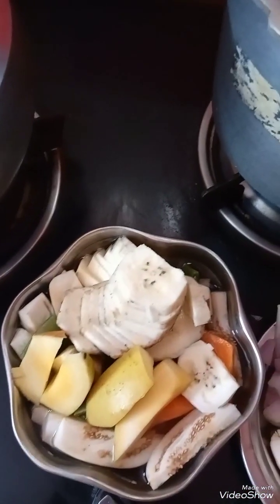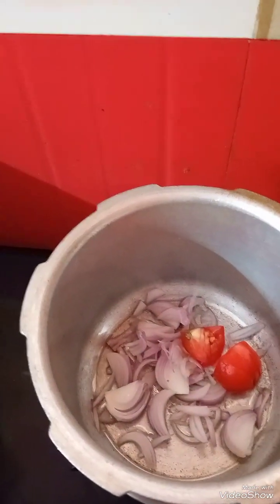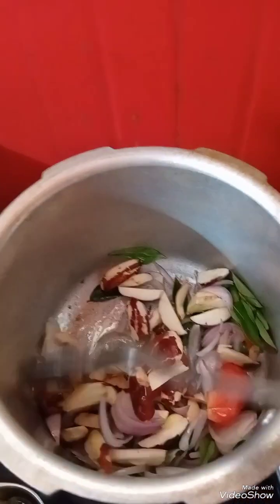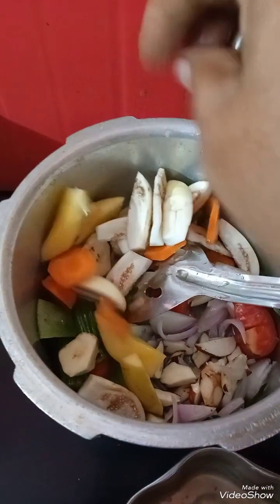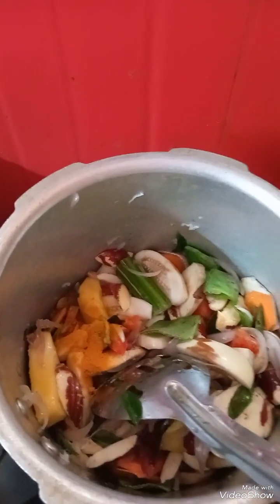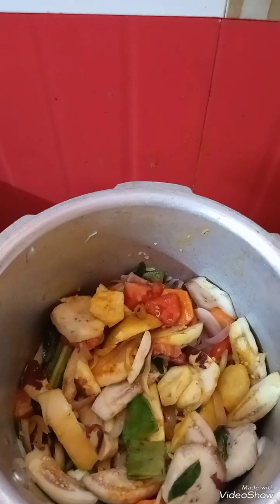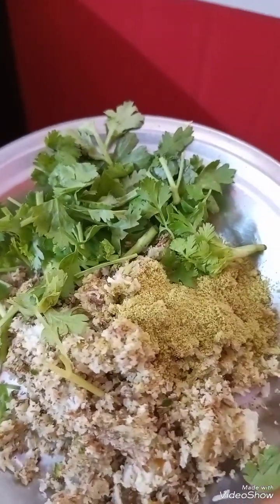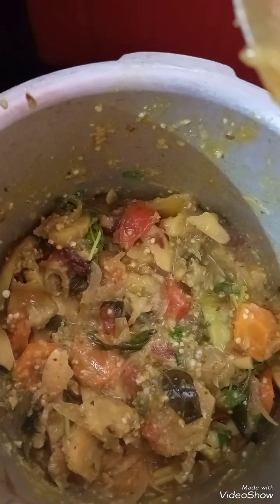Title அவியல் tasty